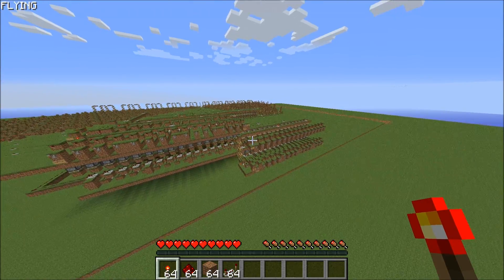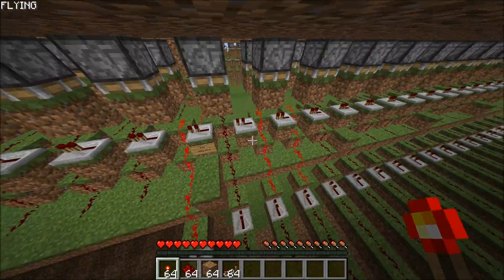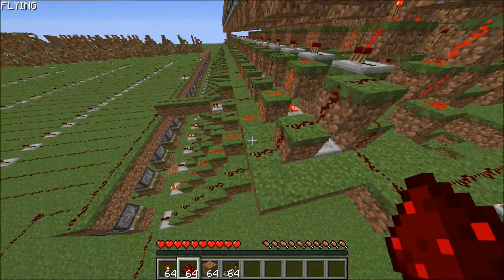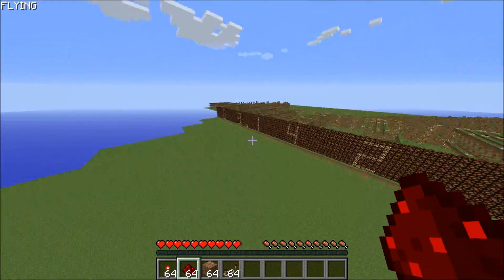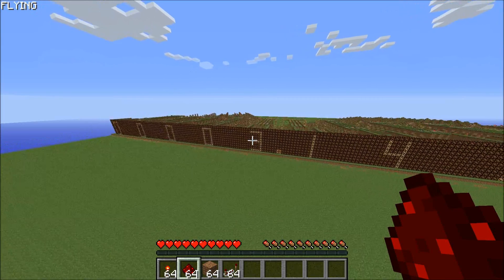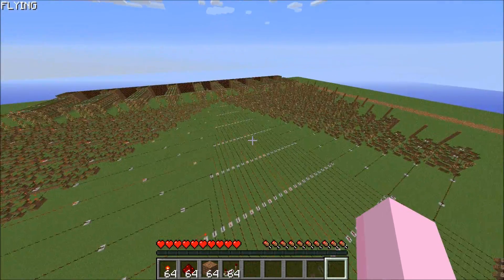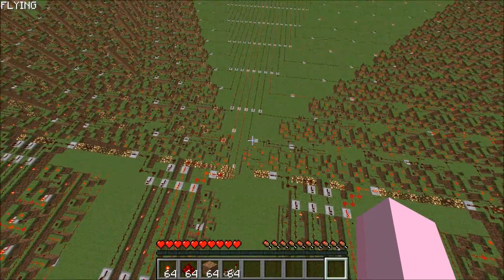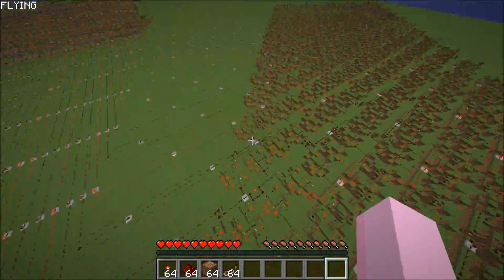Minecraft Redstone - Division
Division! (And my first commentary. D:)

Credit to Hans Lemurson for the fractional BCD, ohmganesha for the awesome vertical adders, and invisible0tom for the whole number BCD modules.